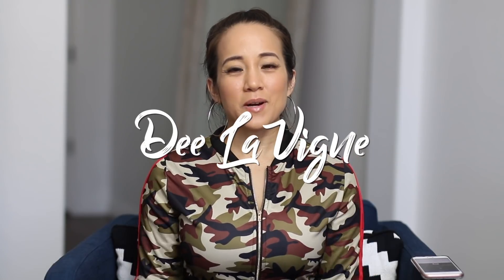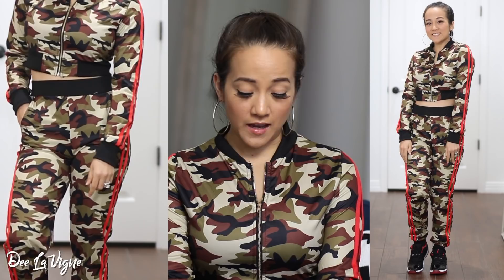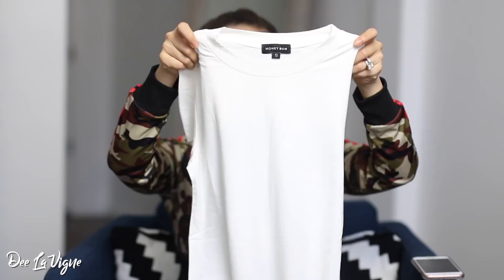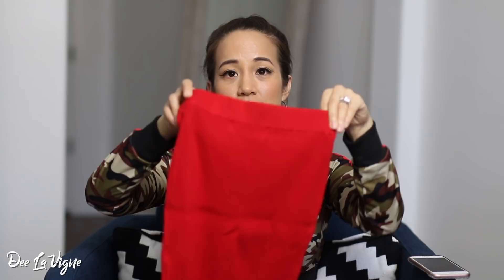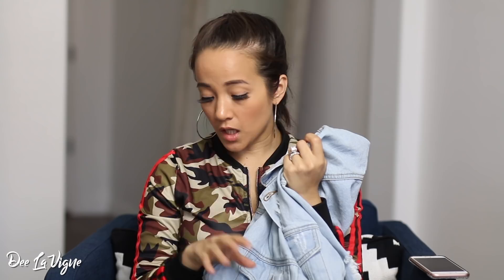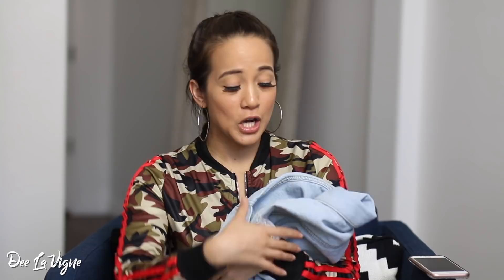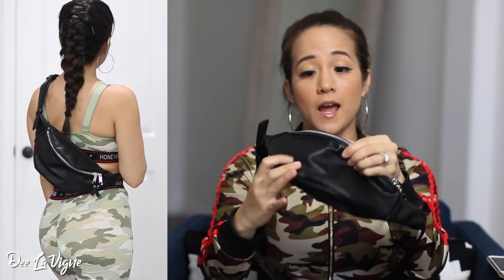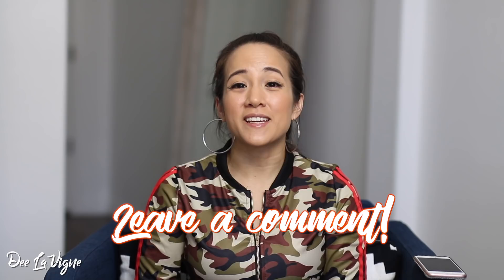HUGE CLOTHING HAUL + TRY ON! | OVER $500 WORTH OF HONEYBUM OUTFITS | WORTH IT?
Dee LaVigne
3370 N. Hayden Rd. #123-558

This video includes free product from Honeybum, but ALL opinions are honest and my own. I also picked each outfit and accessory myself! :)